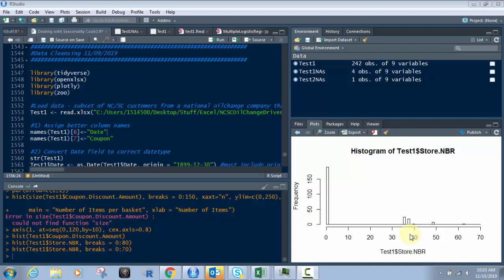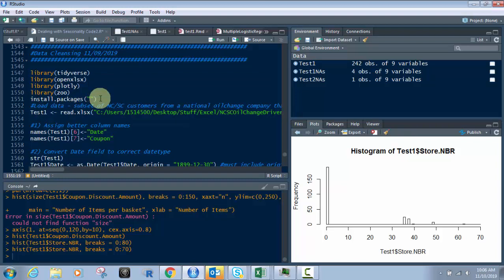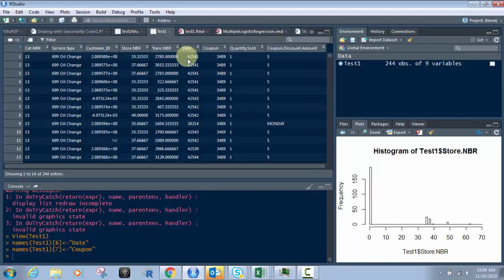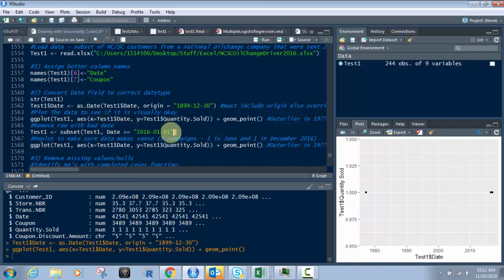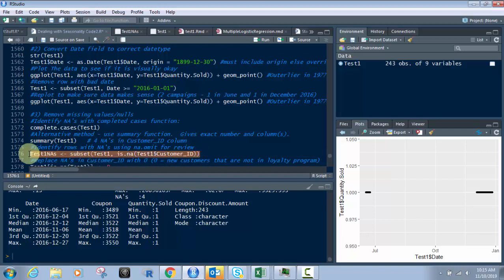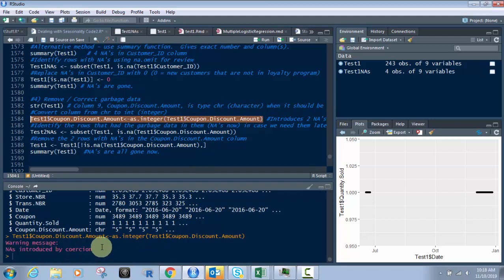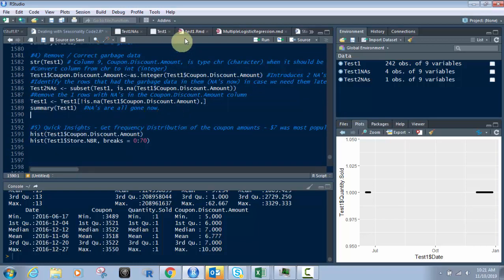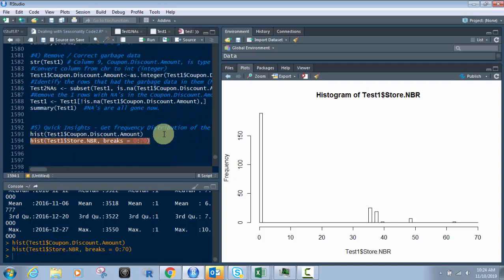Data Cleaning in R with Real Campaign Data!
In this video we will cover data cleansing in R using RStudio.  We will take real unclean campaign data from a national oil change company and clean it thoroughly.

I will show you how to:

1) rename specific columns

2) convert Excel numeric date data to correct date format in R

3) to quickly find and remove data that has wrong dates

Get a free stock like Apple, Ford, or Facebook worth up to $500 just by signing up and joining Robinhood using my

4) to backup and stoore any rows that will be updated or removed.

5) to identify, edit and / or remove null or missing data.

6) to identify and remove garbage data.

7) then we will make some quick and easy insights in the end that you will find interesting on this dataset.

Join in the discussions and more on my FaceBook Data Science group.  It's packed full of great free resources, code, cheatsheets, expert advice and much more!

Data cleaning in R is one of the most important skills of a data scientist or anyone in data science.  It is one of the top five skills that employers look for in prospective data scientists.  It is extremely important that you learn how to do cleansing data in r and all of what I'm showing you in this video!

Data cleansing is something that data scientists do each and every single day as a part of every single process.  So make sure you understand the ideas and concepts along with the code in this video.  Regardless of whether you use R  or Python, the ideas and concepts in this R tutorial will carry you far at the beginnings of every process that you build in data science!

I hope you found this video on cleaning data in R both interesting and informational!

God bless!